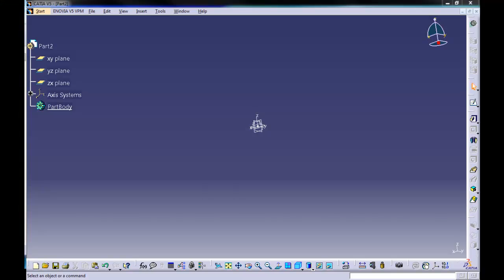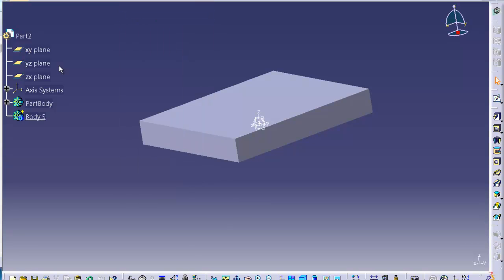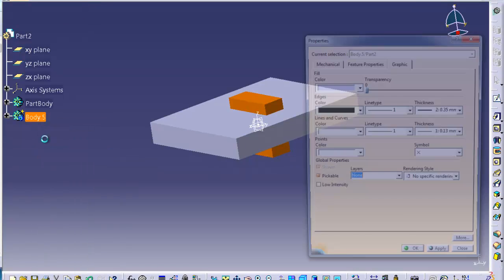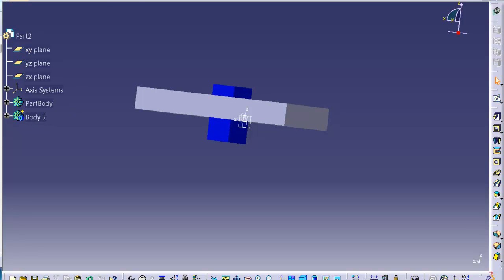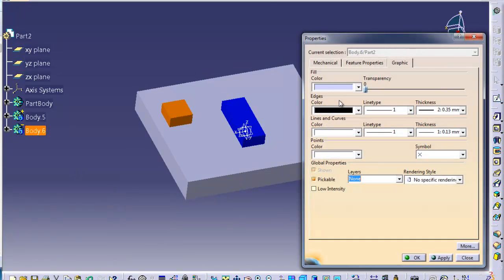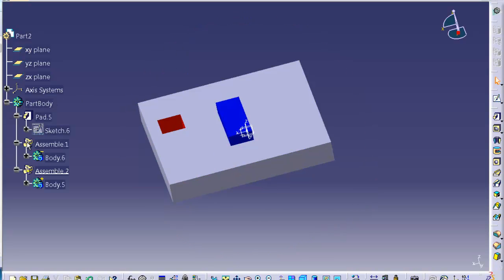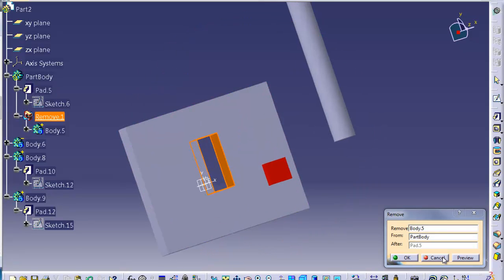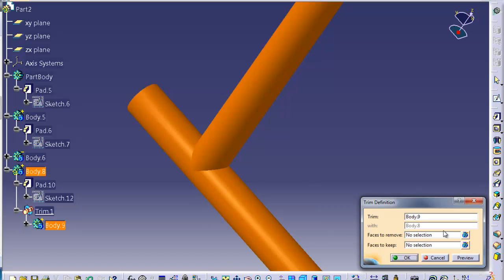CATIA V5 #4 Boolean operations in Catia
Catia V5 How Boolean operations works